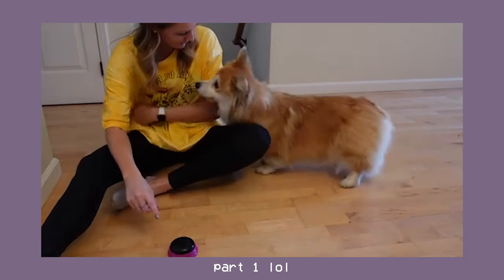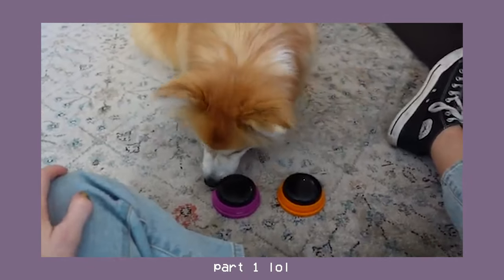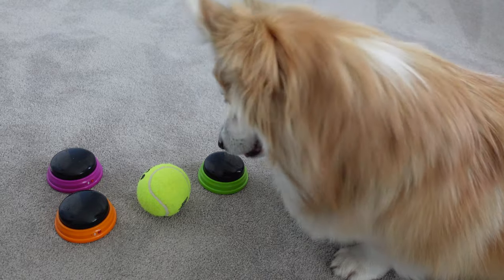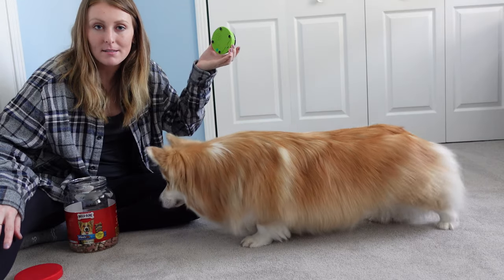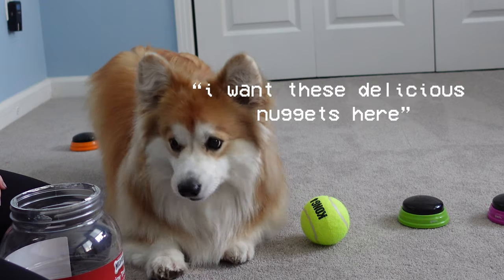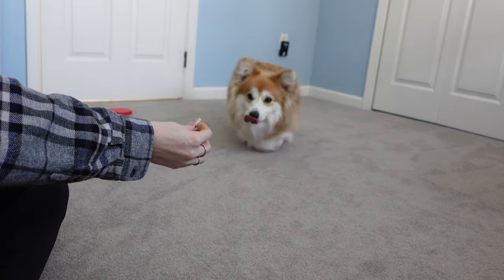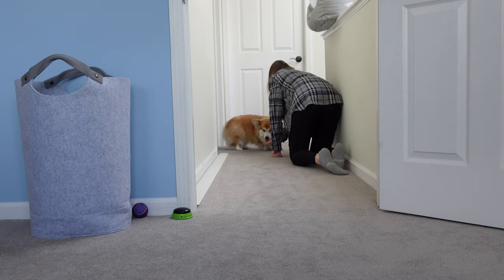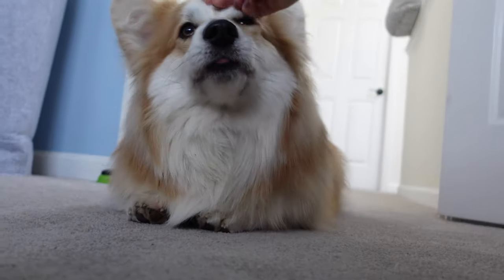TEACHING MY DOG HOW TO COMMUNICATE *part two*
Howdy, hey, hi! ☺

As requested, an update for Fry's button progress. Overall, he is doing such a great job. Corgi's are so smart and willing to learn. Even though they can be stubborn, they love learning! We were inspired by Bunny the dog who uses buttons to communicate (like REALLY communicate). Fry is starting small but who knows, maybe one day we will be like Bunny?!

❀ Social: murs_